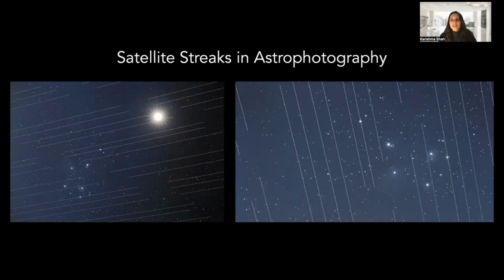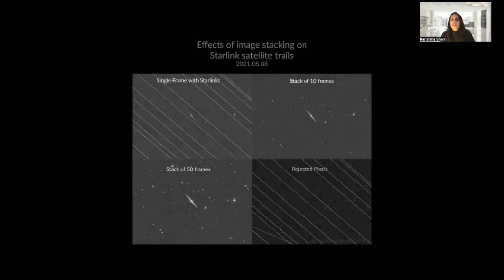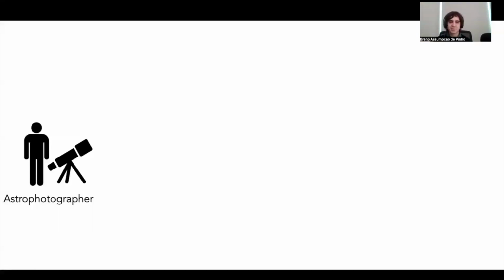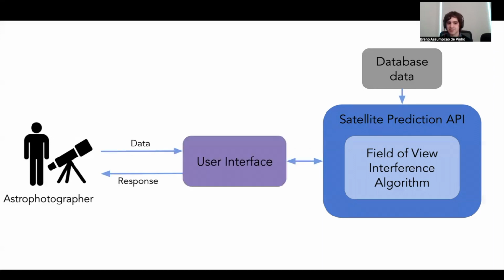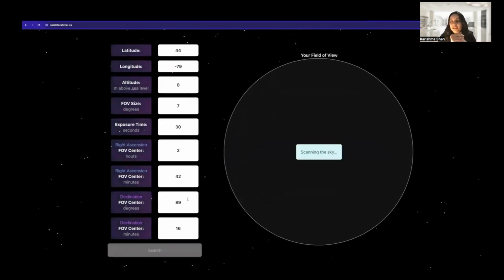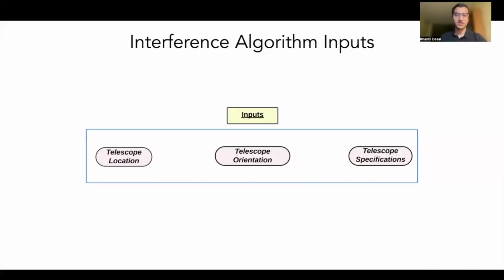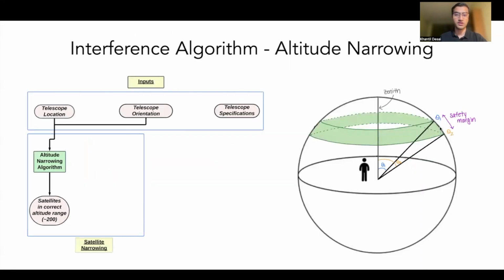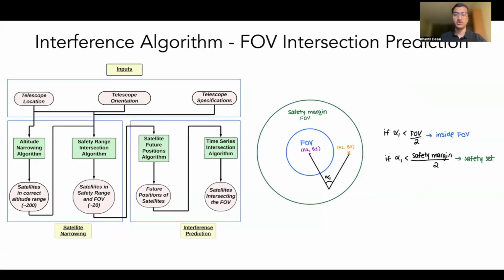Satellite Catcher Capstone Video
Uoft ECE Final Capstone Video 2024

Satellitecatcher.ca